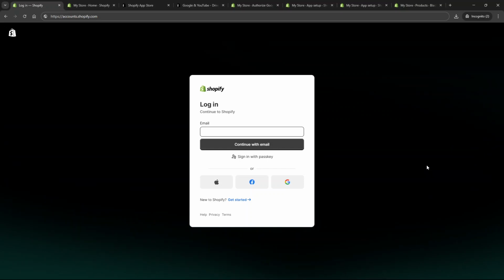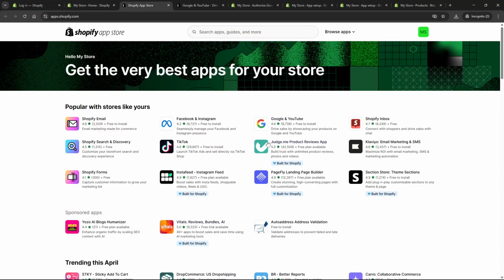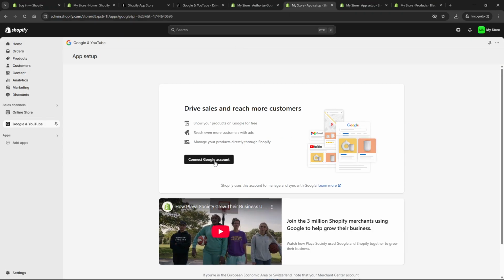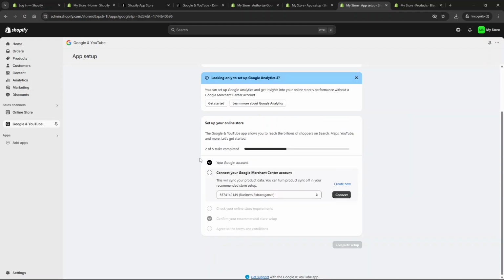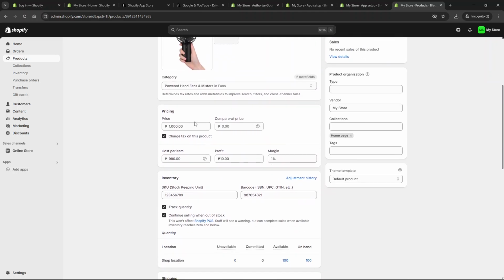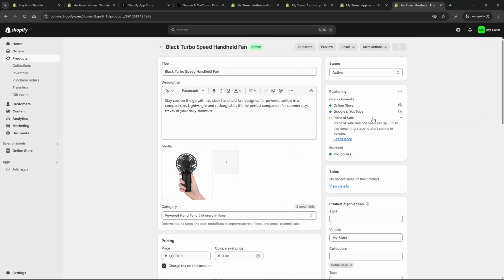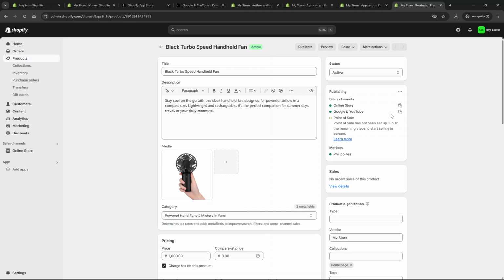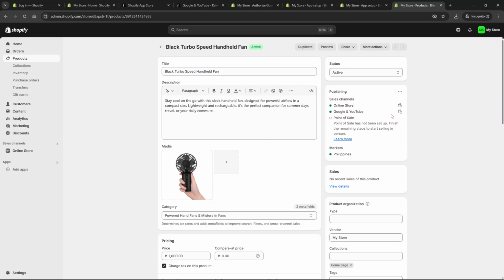How to Sync Your Shopify Products With Your Google Merchant Center Next Account [2025 Full Guide]